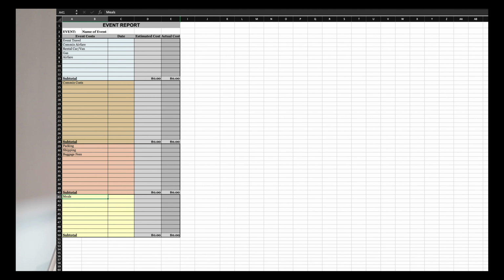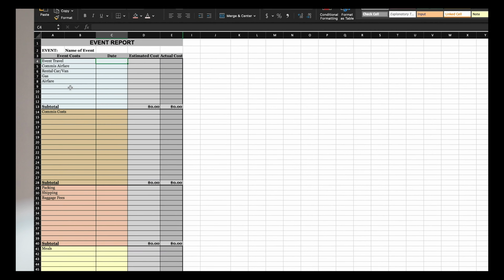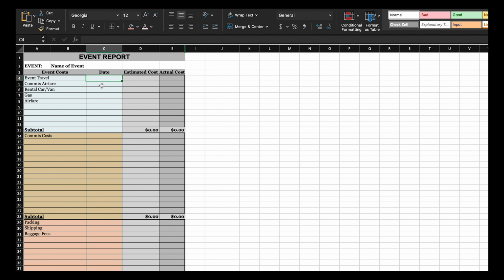Raising the Bar Module 4 Overview | Gerald L. Ford, CMC | Legit Concepts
One of the largest challenges I see for chefs working to grow and overcome hurdles in their career is the challenge of getting the highest level of information from the Highest Performing Chefs in the world.  I have created my course, Raising the Bar; to change that and teach professionals how I have built my systems to compete at the Olympics, successfully pass the CMC exam, CEC exam, and hold my own internationally in Michelin starred kitchens.  I want to share those ideas with you.

All of these previews are from my flagship online High-Performance Chef Growth & Development course: Raising the Bar

Here is a list of the lessons in the Module:
In the Office:
Module 4
- Overview
- Competition Budgeting
- Employer Letter of Commitment
- Recipe Costing
- Butcher Yield Test
- General Expense Sheet
- Project Costing Template
- Menu Mechanics
- Writing a Menu
- Menu Overlap

Growth is never found in the comfort zone,
Culinary Professionals squander years of time learning through trial & error.  I provide world-class tools that help them become leaders in the Hospitality Industry.